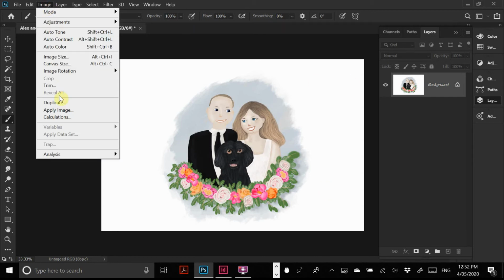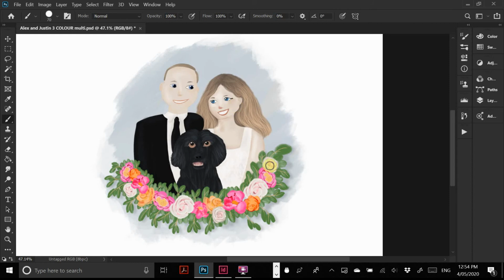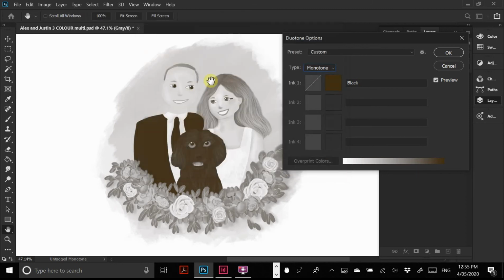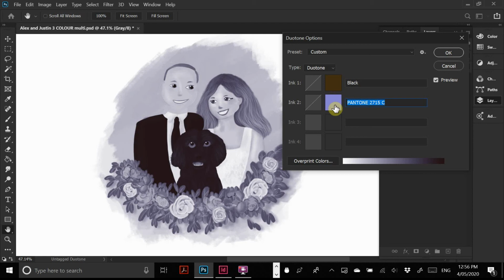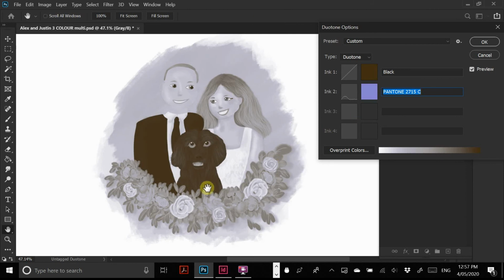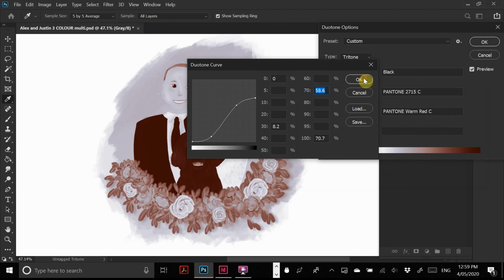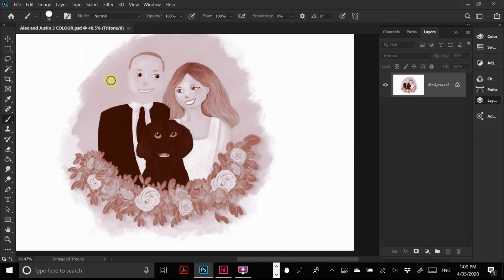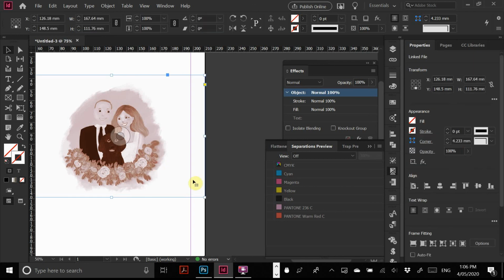Converting to 3 colour print